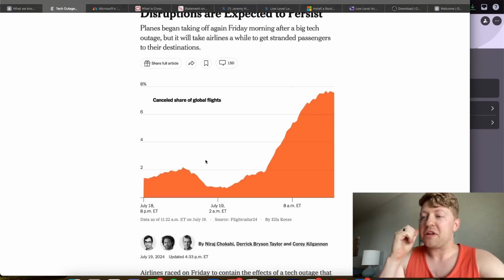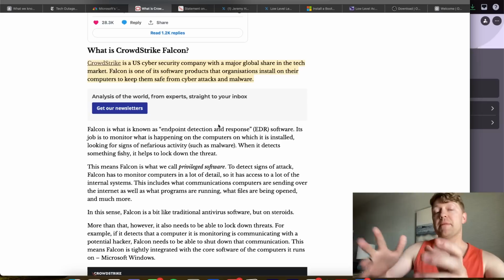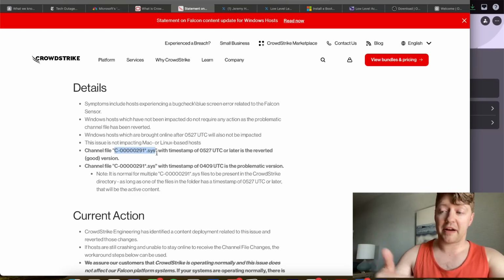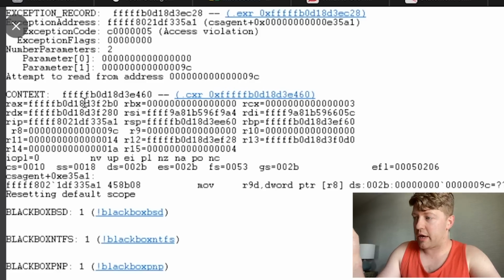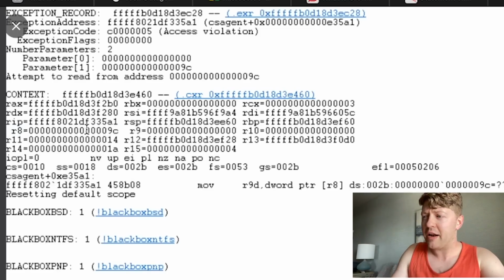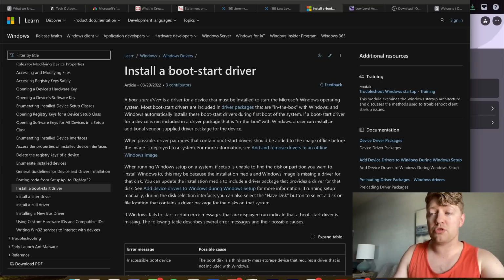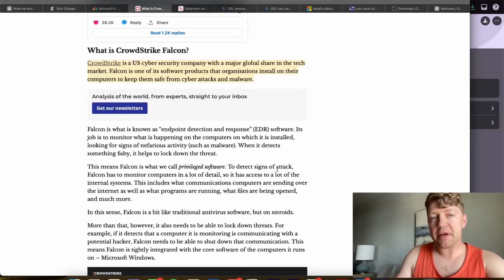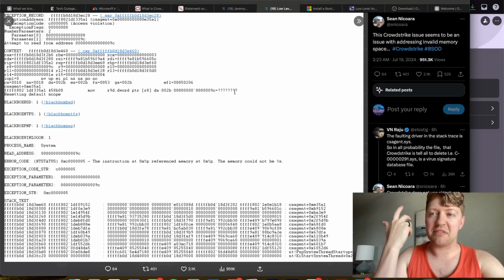the crowdstrike situation is wild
The title says it all lol watch this video find out more about how they messed up so bad.